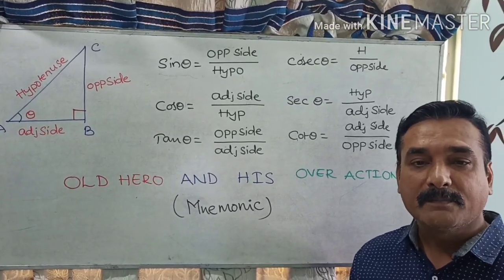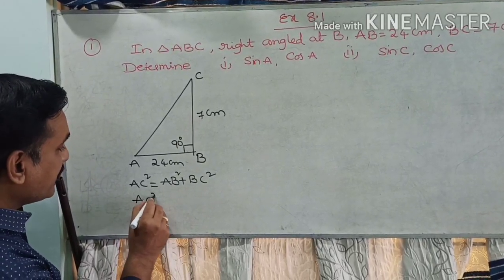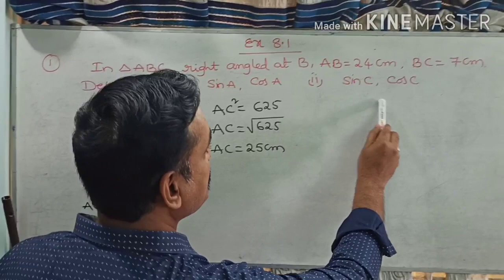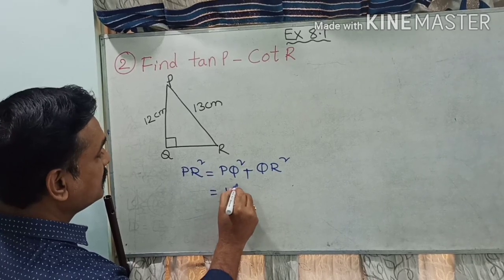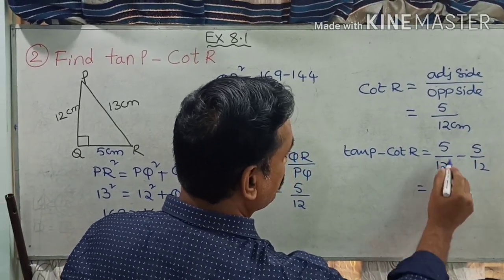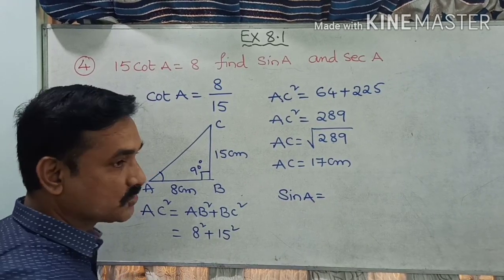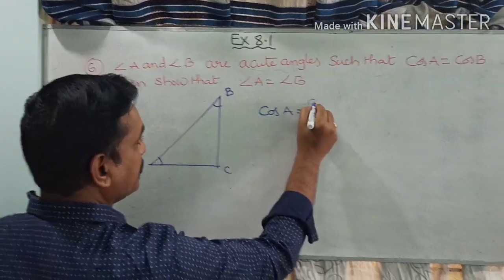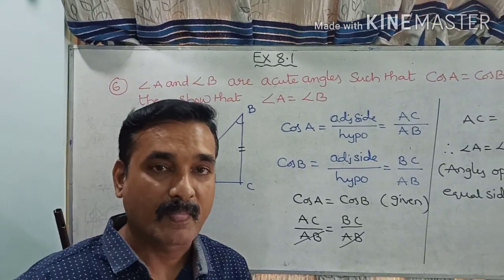TRIGONOMETRY (part-2) class 10, exercise 8.1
Q.no - 1,2,4,6 CBSE AND SSC